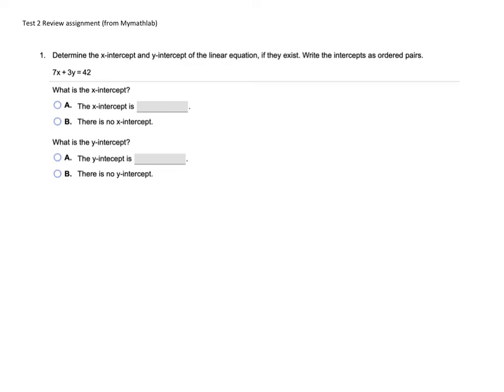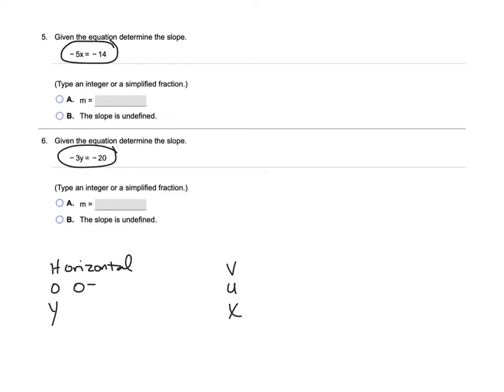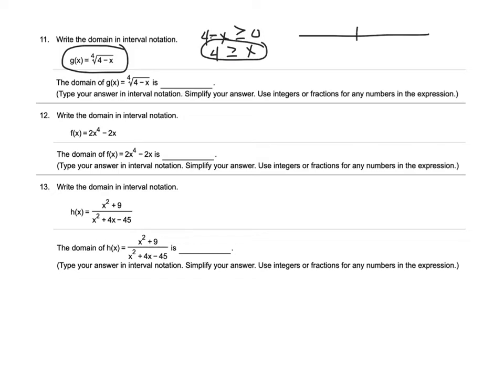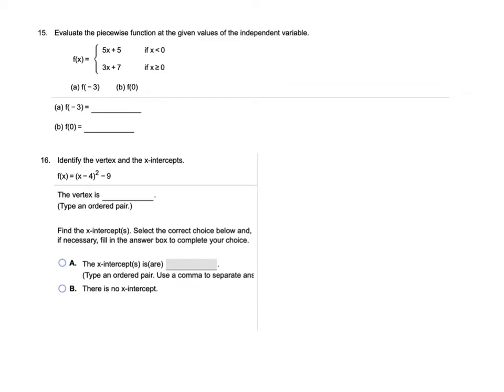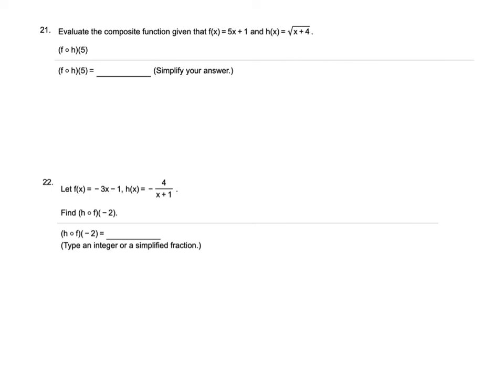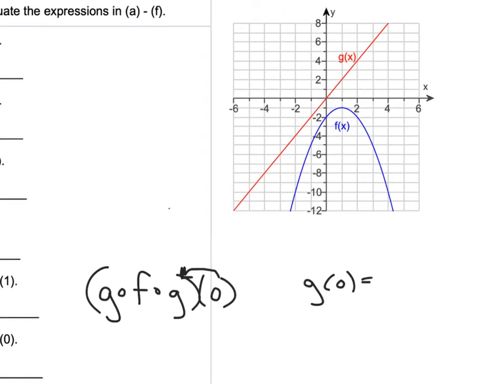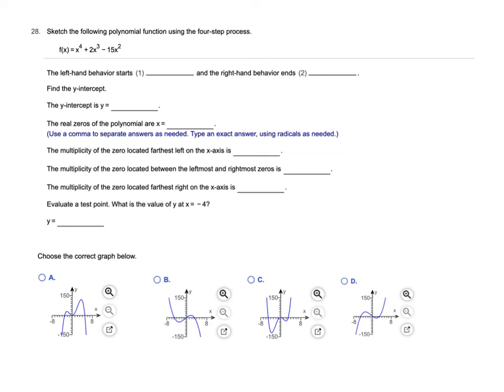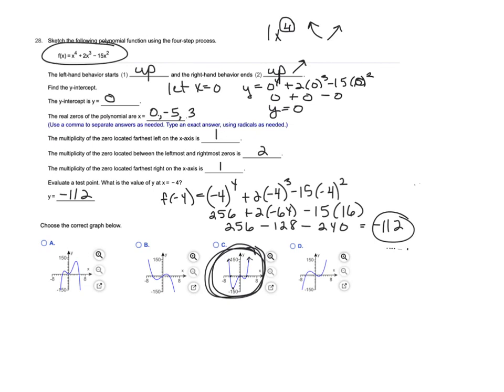Math 125 Test 2 Review Assignment (worked out for you)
This is a video for Math 125 at Ole Miss.  This is the review Assignment for Test 2 in MyMathlab.  I have worked out most (but not all) of the problems for you.  Hopefully this will help you while preparing for our Test 2